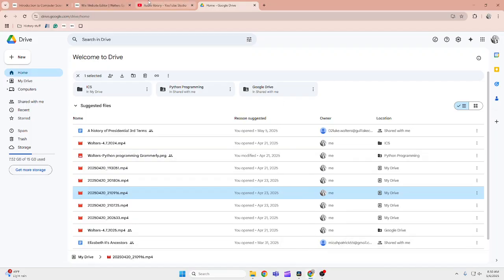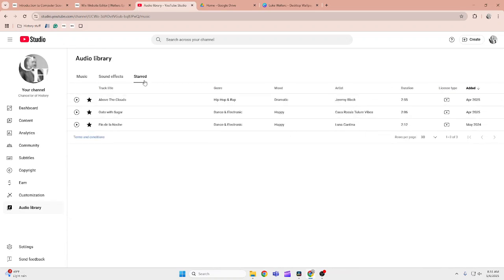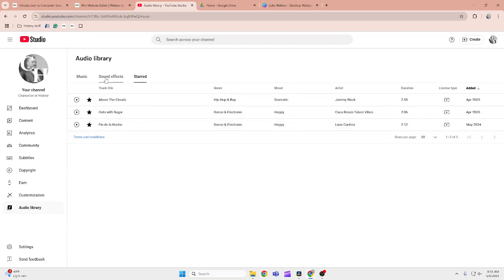Short Film VLOG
I do not like this class